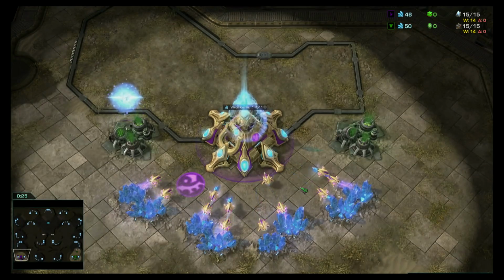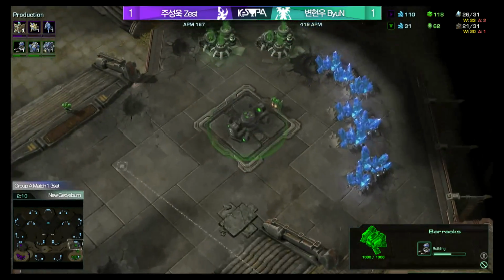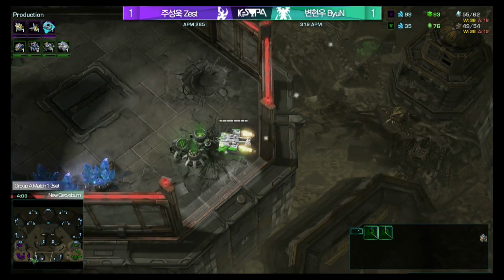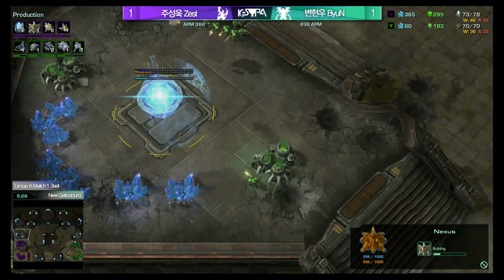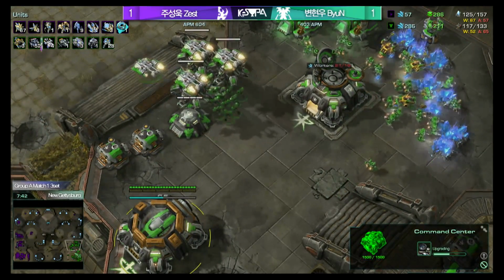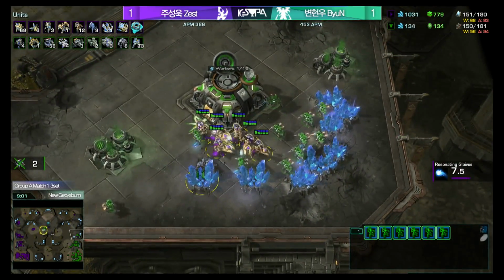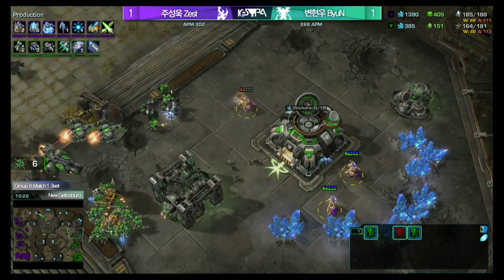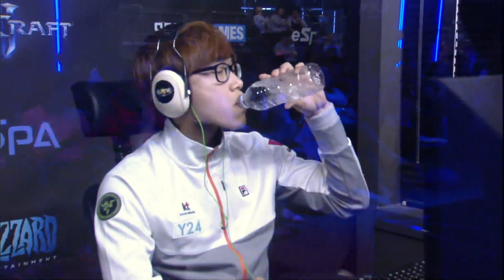[KeSPA Cup] Zest vs Byun RO.16 Group A match1 set3